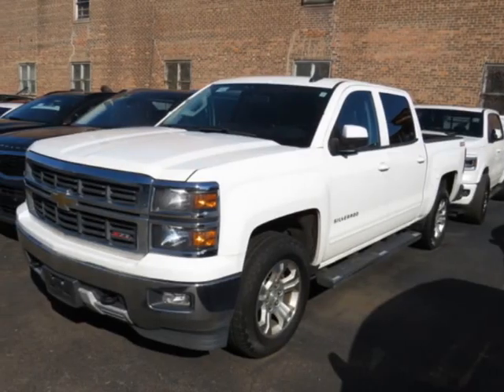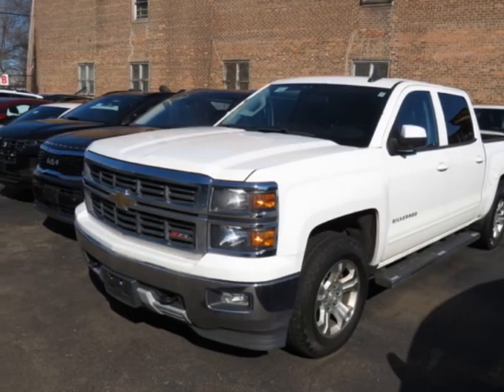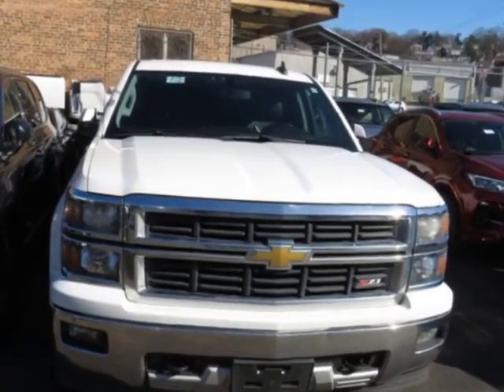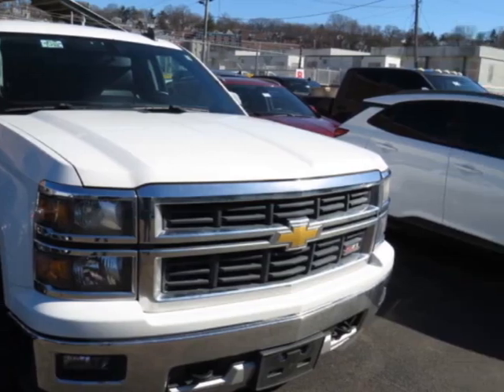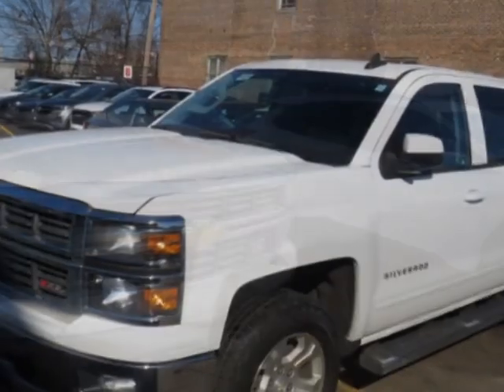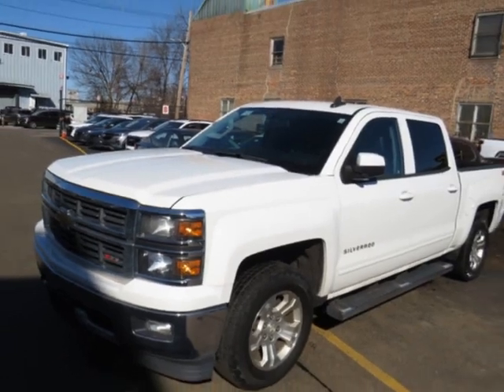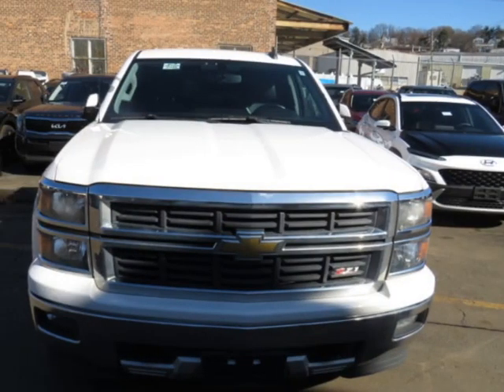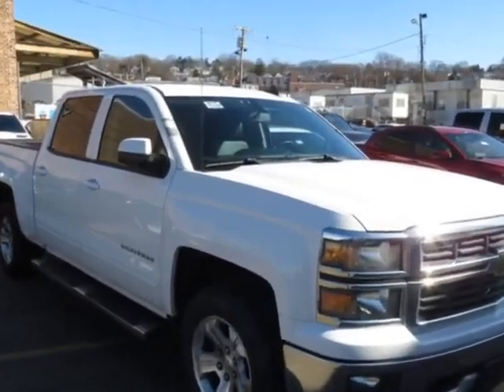2015 Chevrolet Silverado 1500 - Yonkers, NY